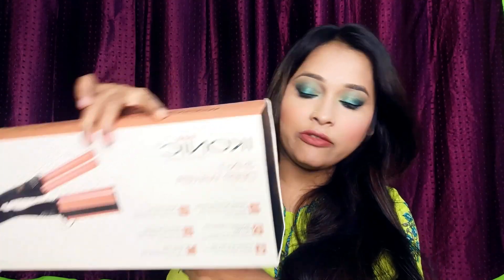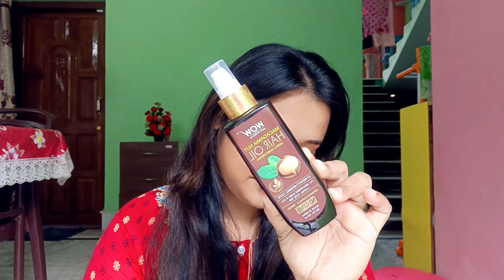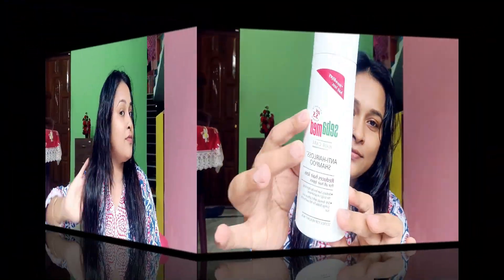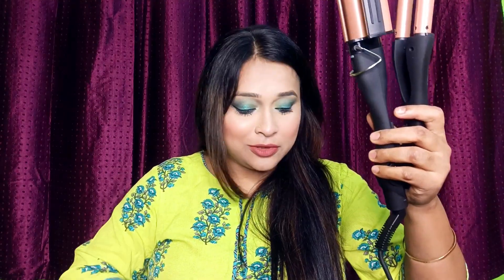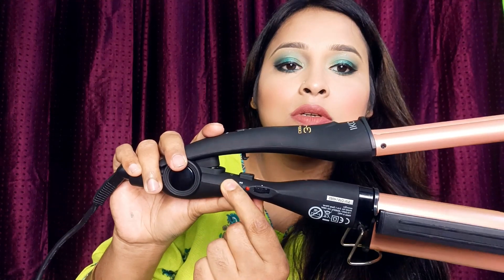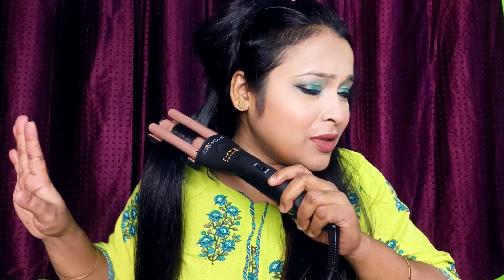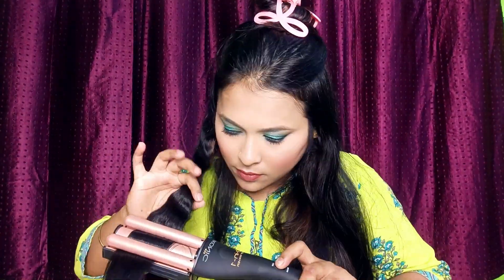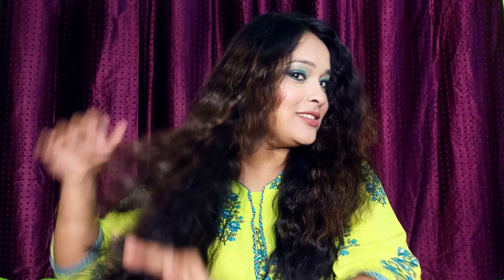Ikonic 3 in 1 deep waver review & Demo + My Weekly Hair Care Routine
Amazon Great Freedom Sale is Live from 4th -8th August.
1,000+ Top Brands, Great Prices &  unbeatable deals on 4Lakh+ Styles.

Ikonic 3 in 1 Waver
Wow macademia nut oil
Sebamed anti hairloss shampoo
Livon Hair serum
Loreal dream length cream
Bblunt Hot shot Spray